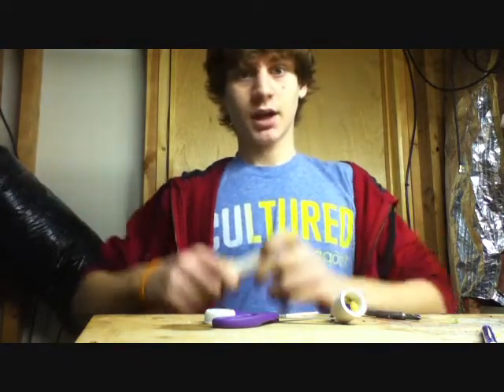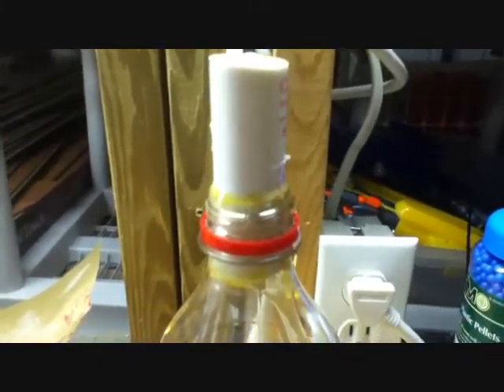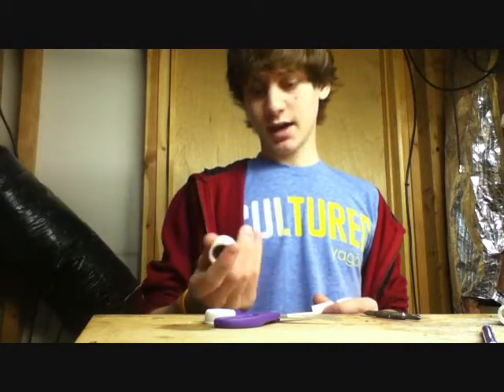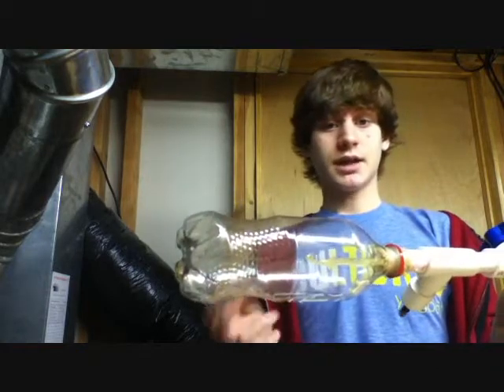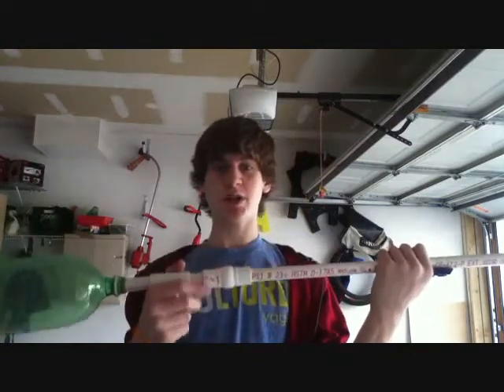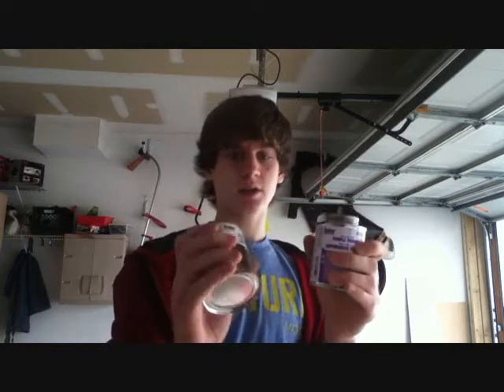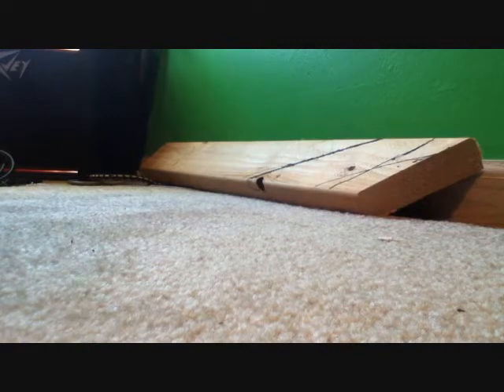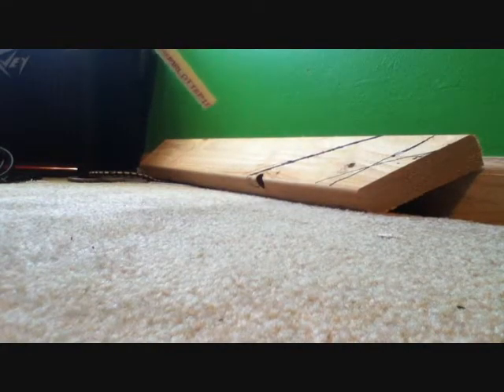How To Make A Homemade Airgun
How to make my homemade airgun step by step.Sorry about the part where it goes black towards the middle, all I have to say is Windows Movie Maker SUCKS!, you don't miss much though, and it fixes itself after a little, just fast forward over the black part, sorry :)